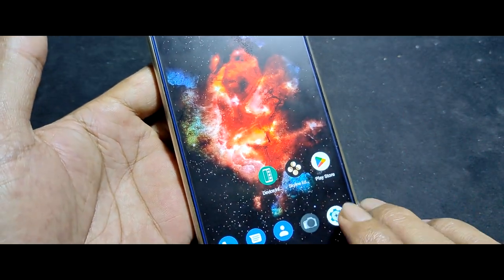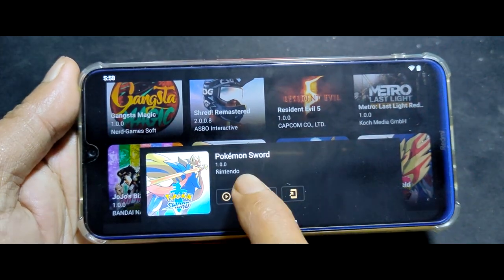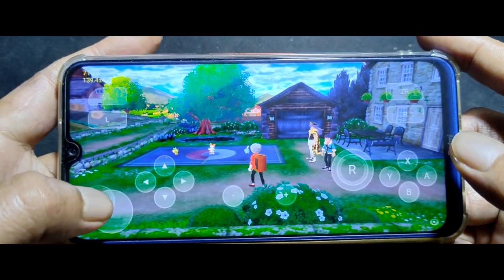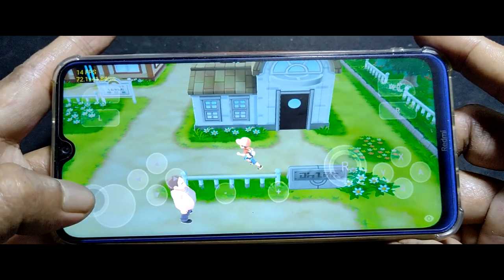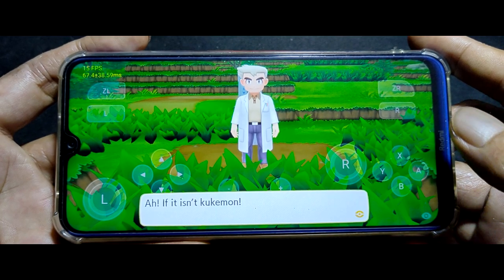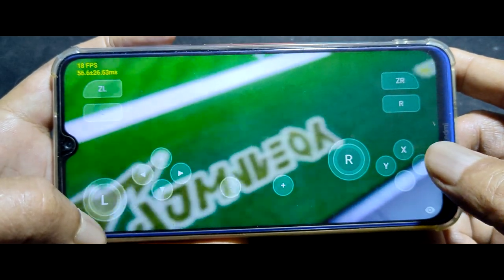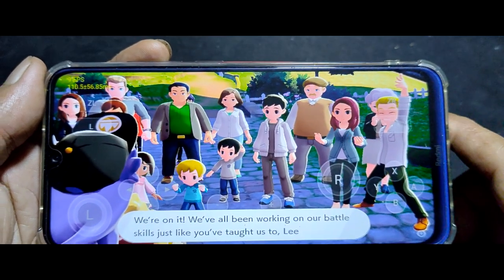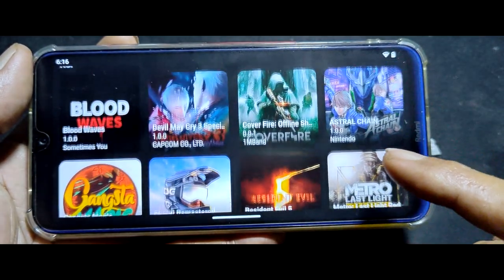POKEMON Sword, Let Go Pikachu and Shield using SKYLINE EDGE 3 | Redmi Note 8 SD 665